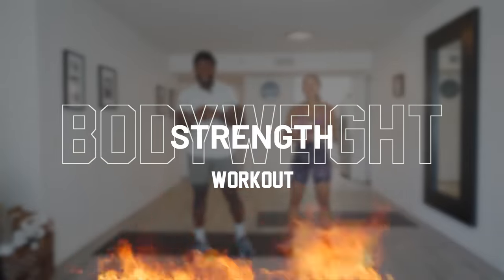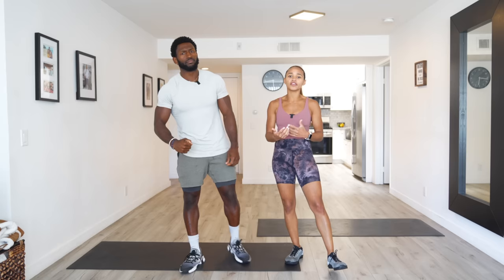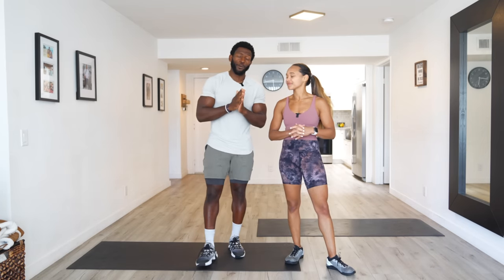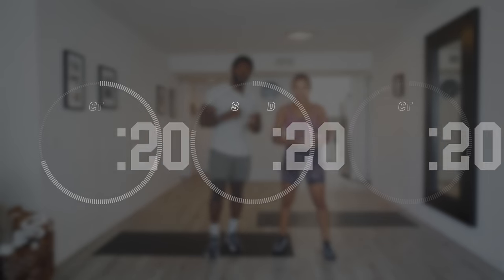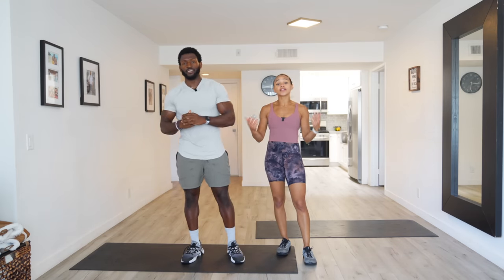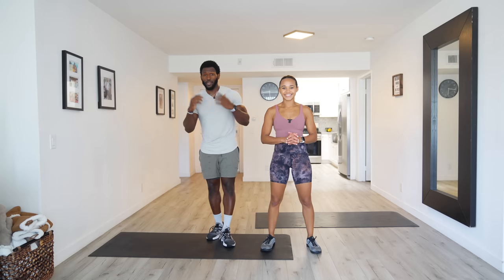20 Minute Bodyweight Strength Workout [FULL BODY // No Equipment]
Tap in  to this 20 Minute strength workout that requires NO equipment. This full body flow is has a mixture of active movements and isometric holds to help you maximize strength and stability. This workout is great for advanced through beginners and there are modifications mixed in to help you manage through the workout . This workout is great for building strength, stability, muscle mass, and it can even be used as a recovery day workout for heavy lifters. customize this workout to your needs and be sure to comment  how your workout went!

The Products We Use:

Toya: @ToyaCherrelle
Juice: @JuicetonTx